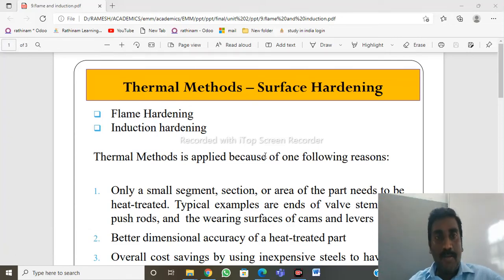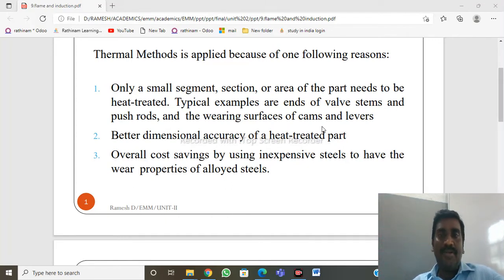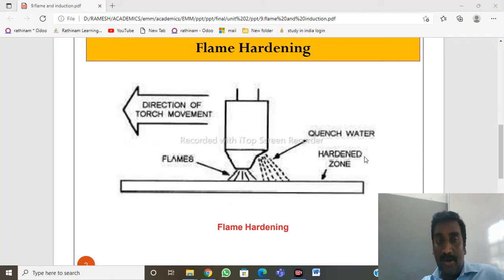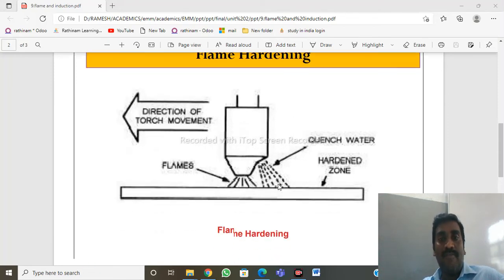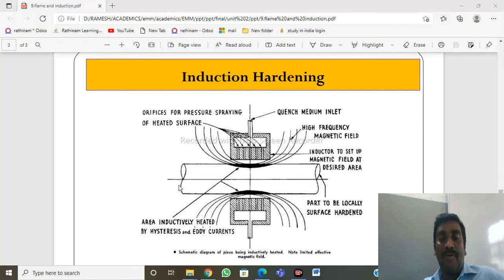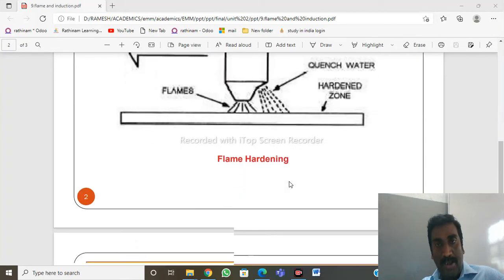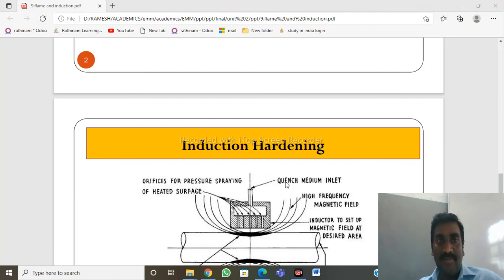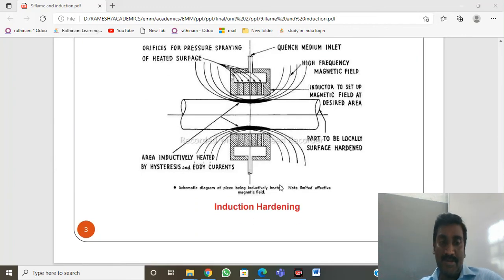ME 8491 EM UNIT 2 9 flame & induction hardening